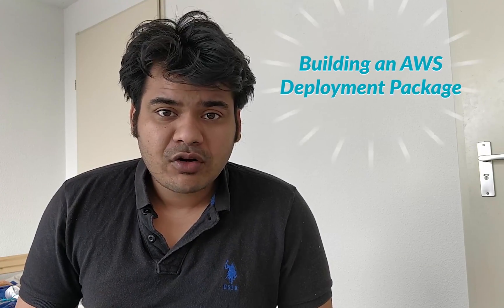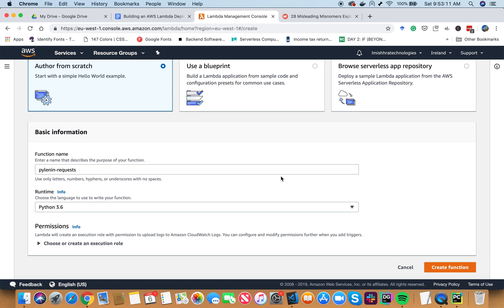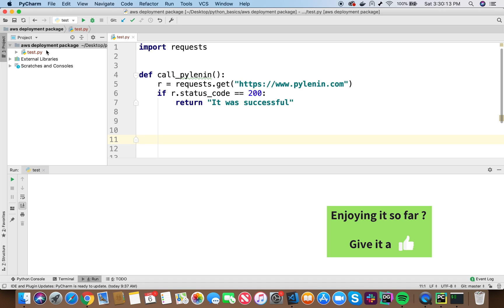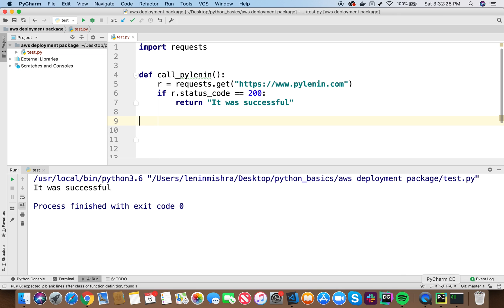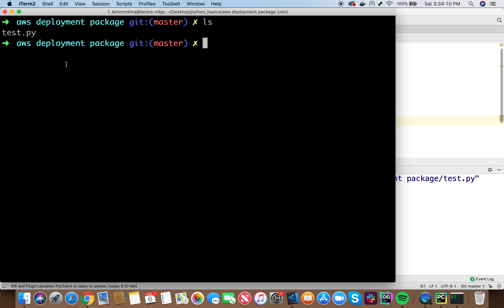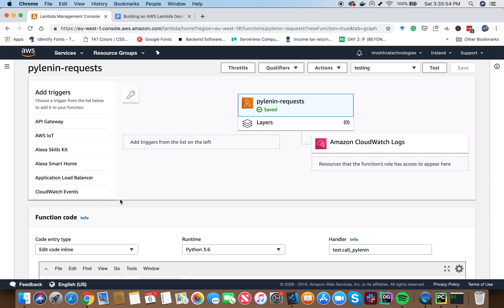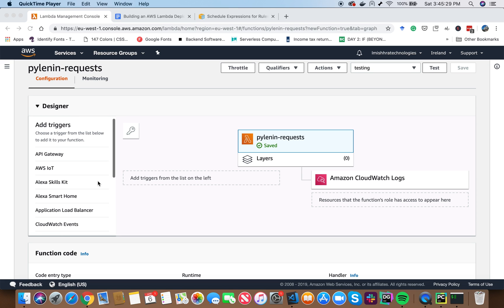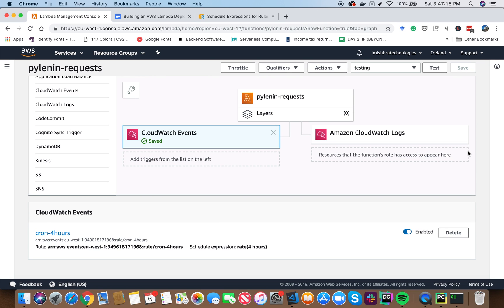AWS Lambda Deployment Package in Python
In this video, you will learn to create deployment packages for AWS Lambda to use python libraries that are not available in the AWS SDK.

The tutorial has been divided into 3 sections.
1) AWS Lambda Configuration - 1:12
2) Building the Deployment Package - 3:29
3) Scheduling jobs with AWS Cloudwatch - 9:43

To check out the basics of AWS Lambda, setting up configuration through IAM console and how to trigger a Lambda function via an S3 event, check out my previous video.